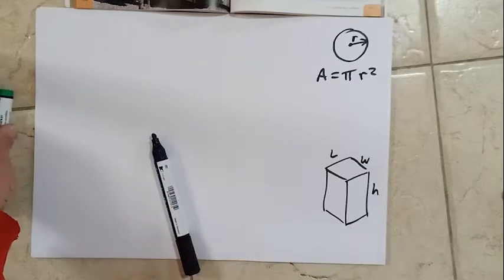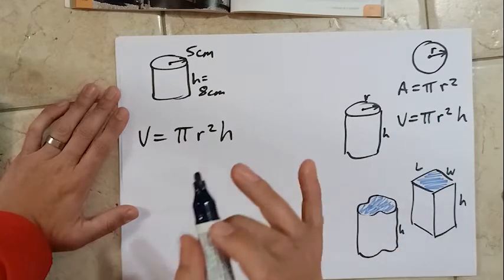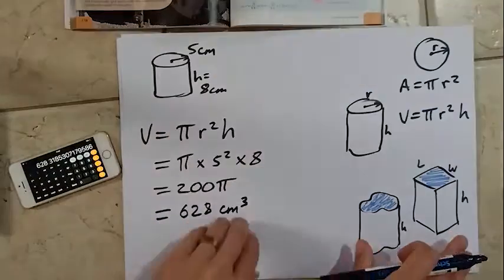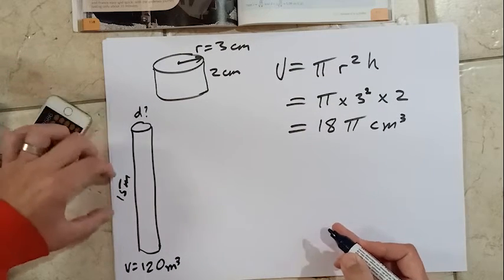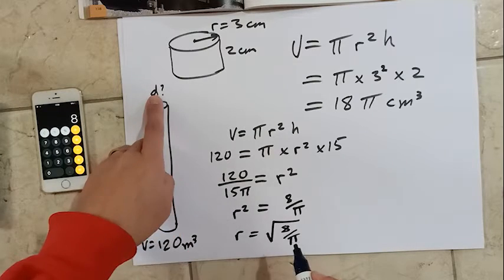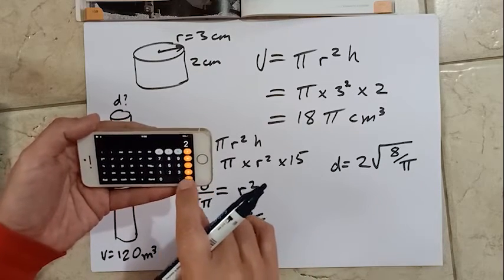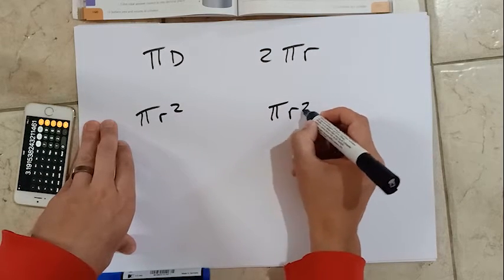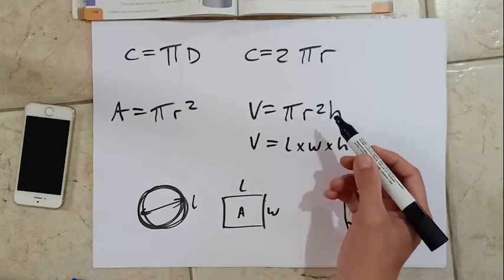Maths Frameworking 3.3 Ch.10.1 Volume of Cylinders